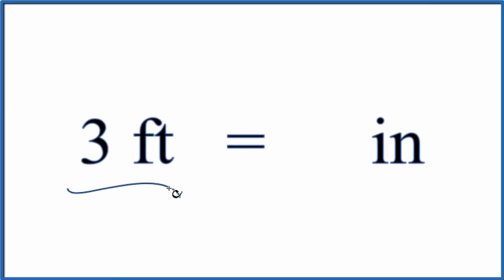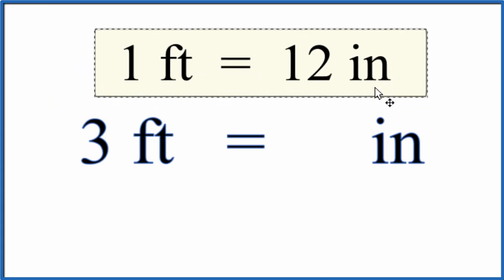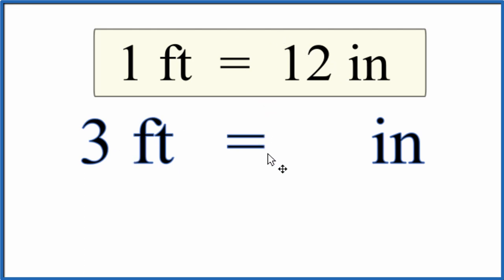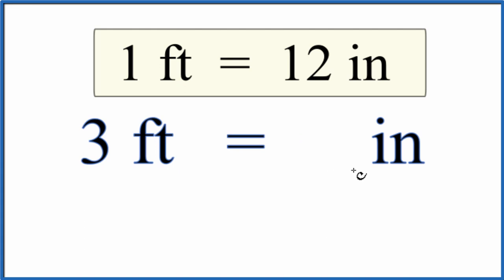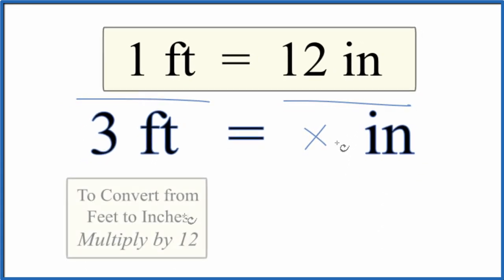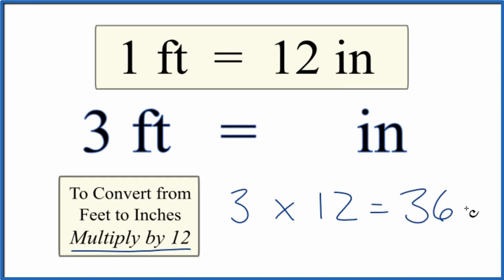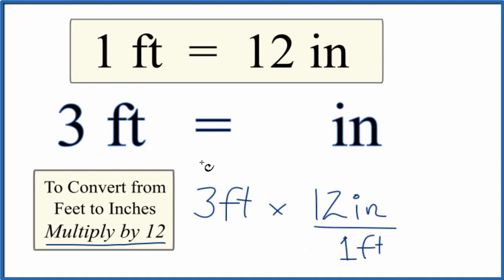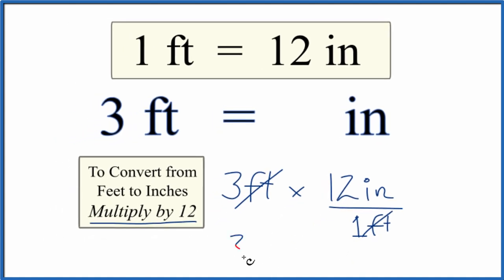Convert 3 Feet to Inches (3ft to in)